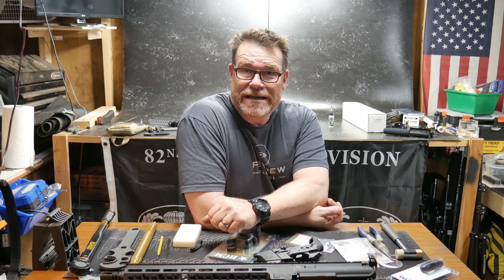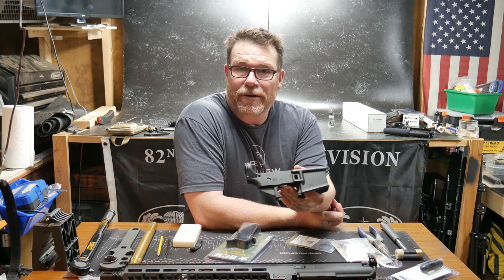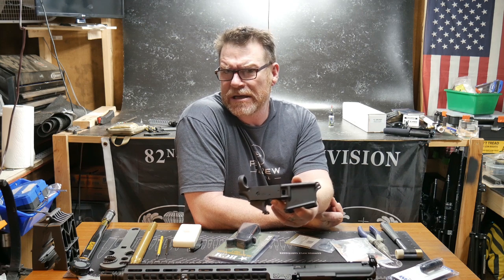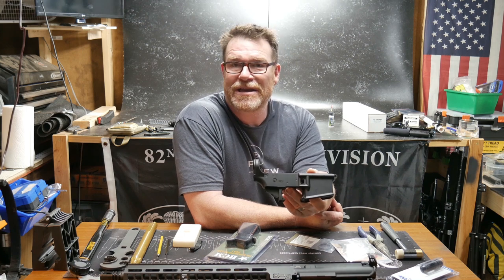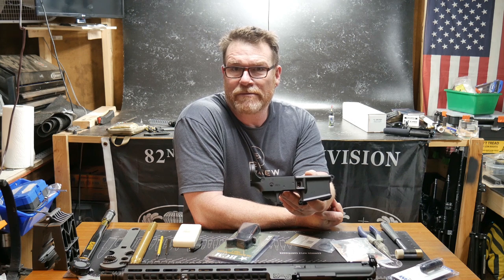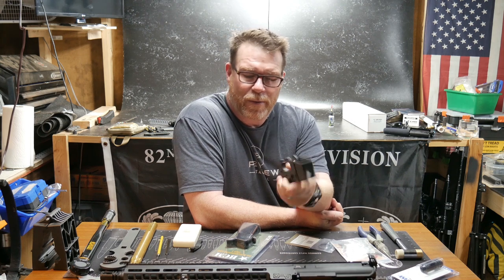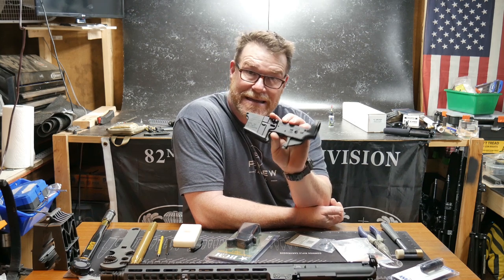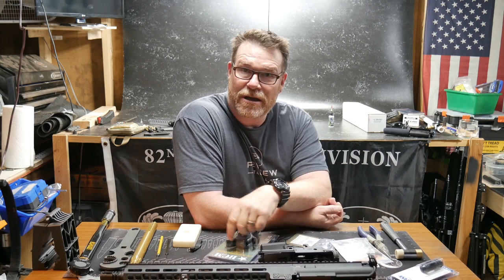New Video on Gunstreamer Full Instructions, Step by Step